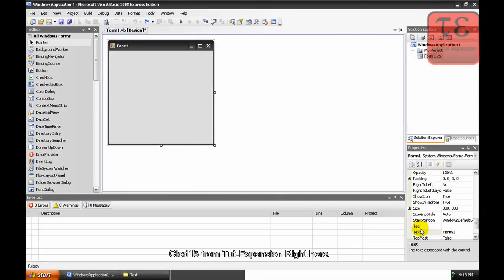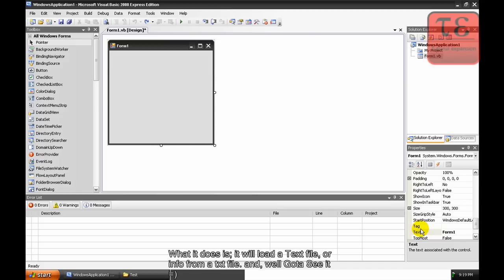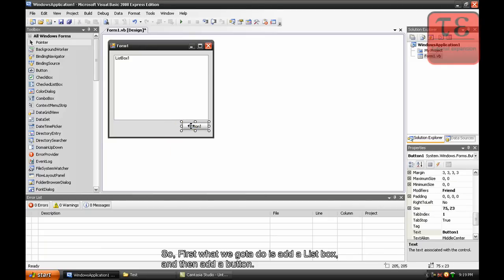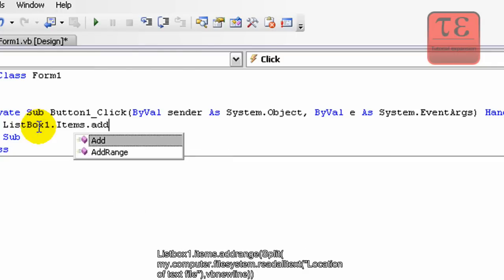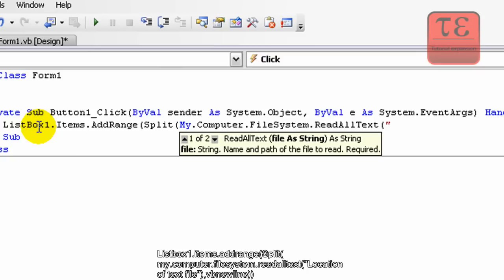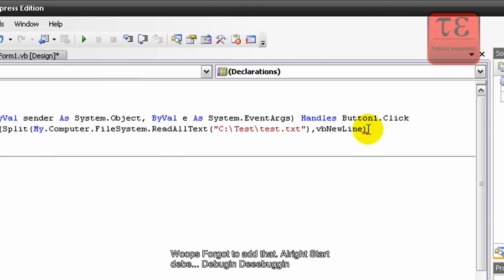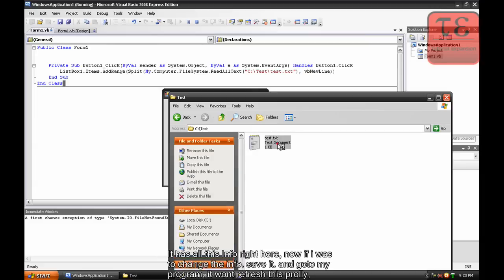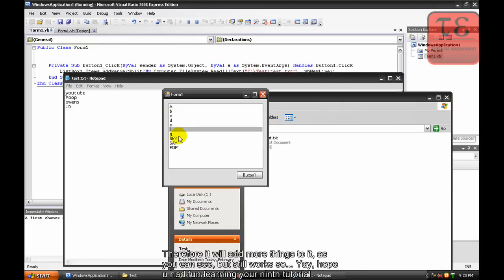Visual Basic 2008 Tutorial 9 Listbox Loading